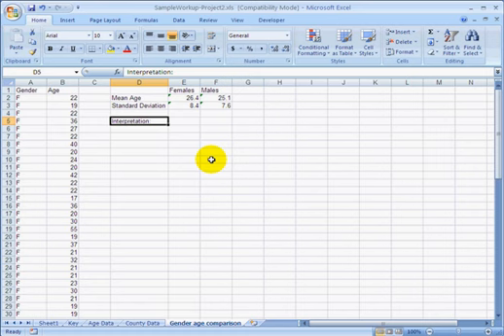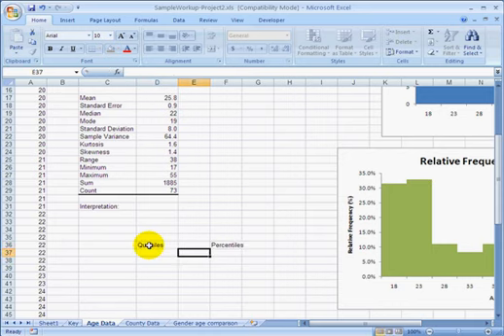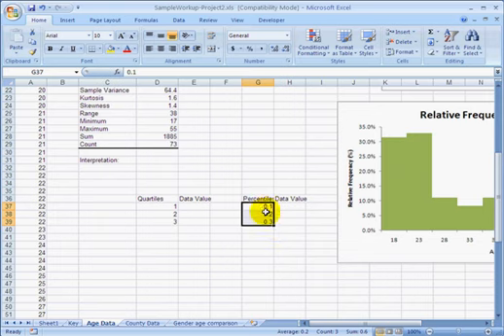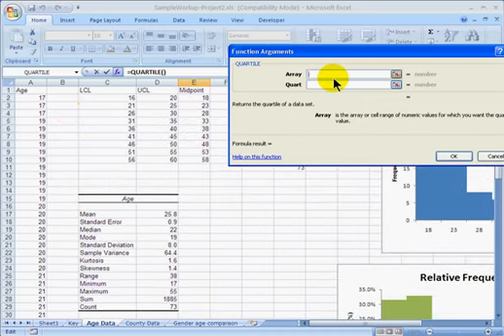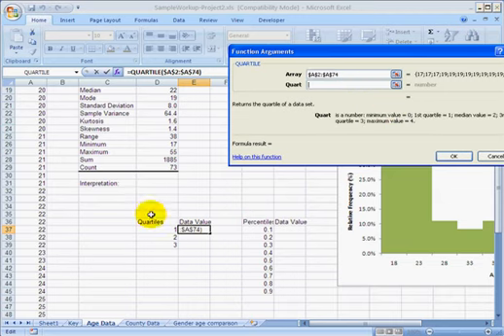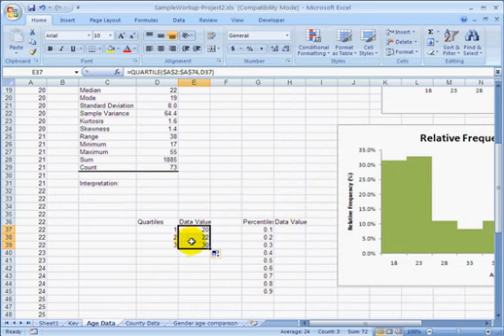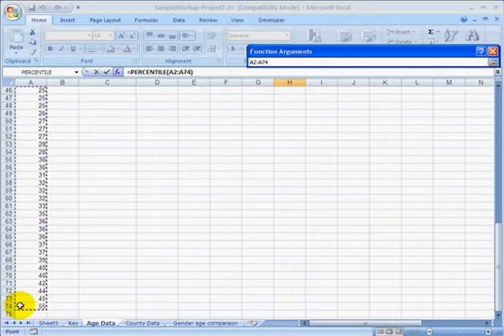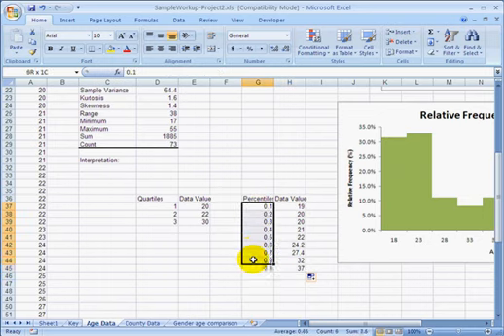Project 3-4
Quartiles and Percentiles